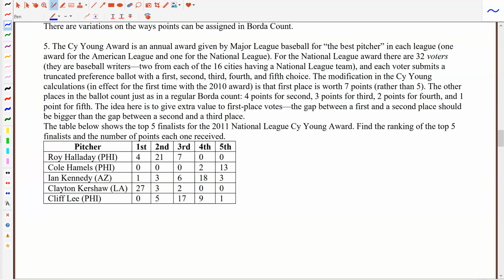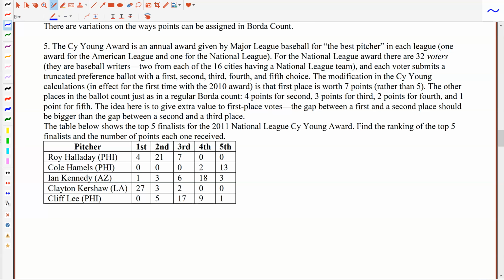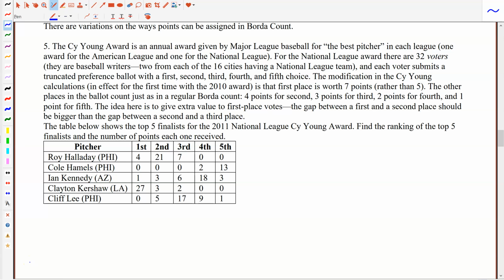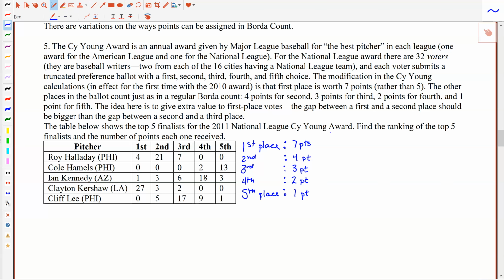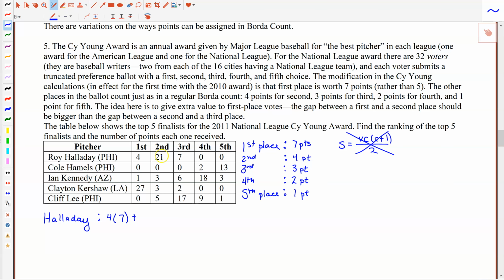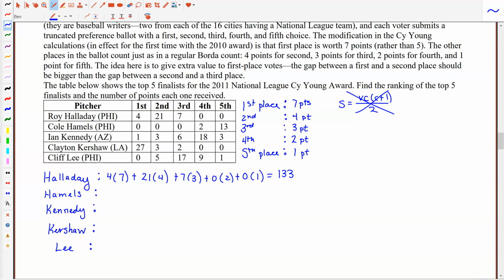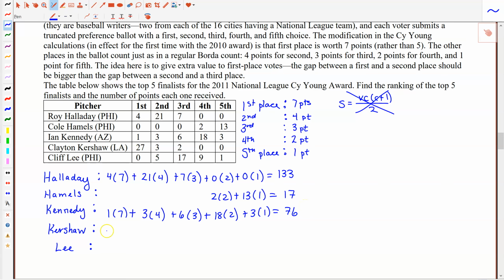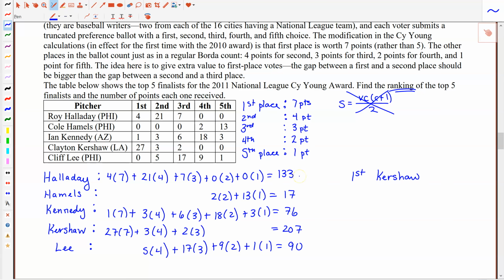Voting Math 127 Section 14.1 Video 7 Borda count exercise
Additional example using the Borda count method to determine winner, rankings from an election